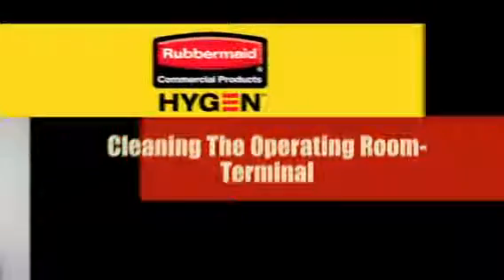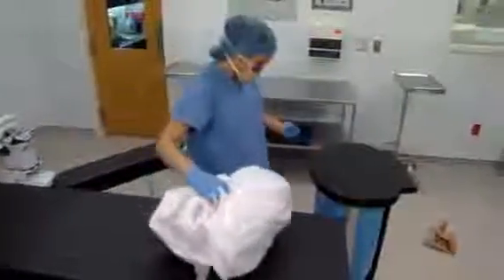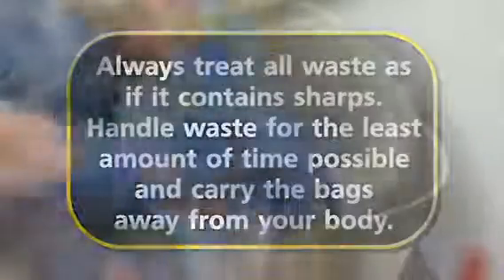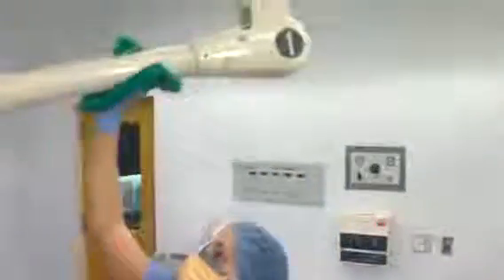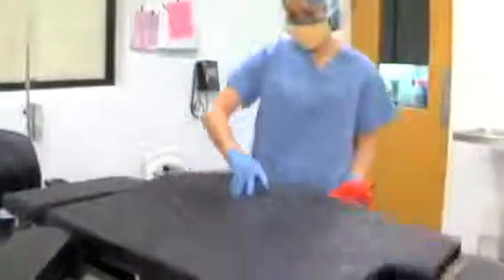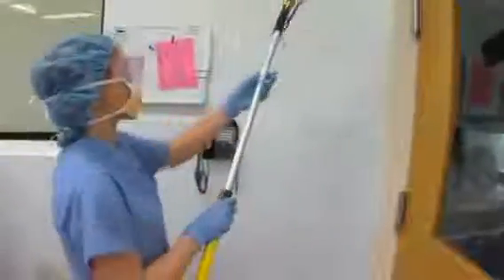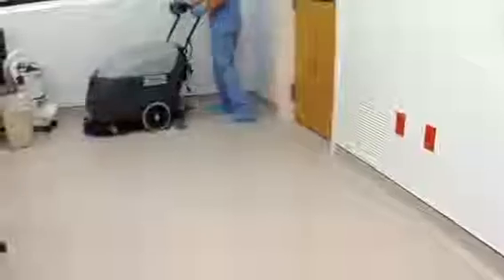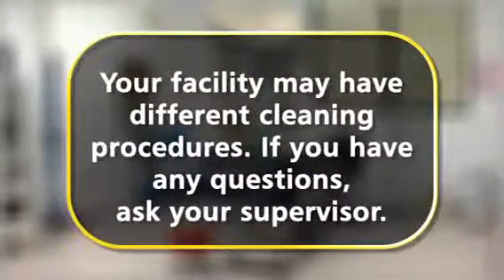Training Terminal Cleaning